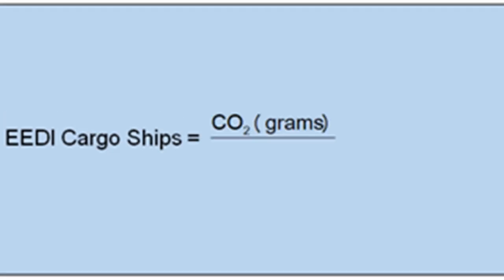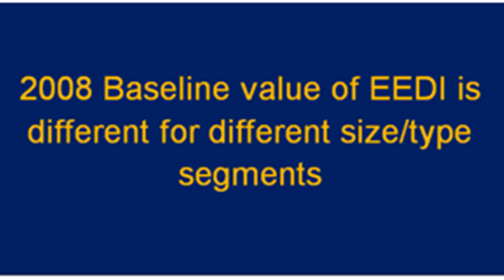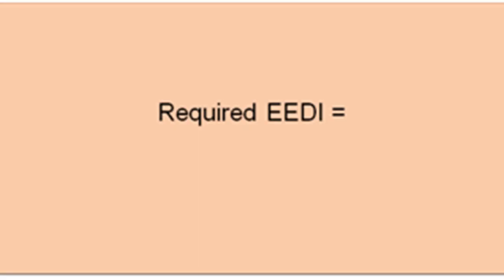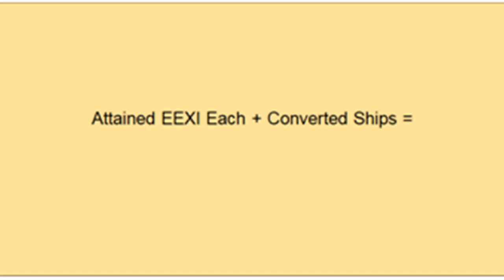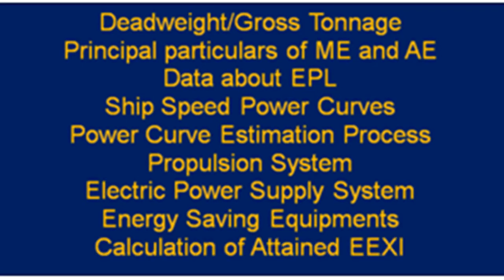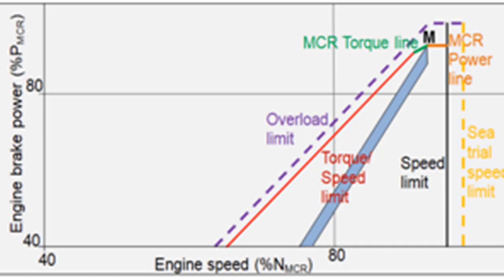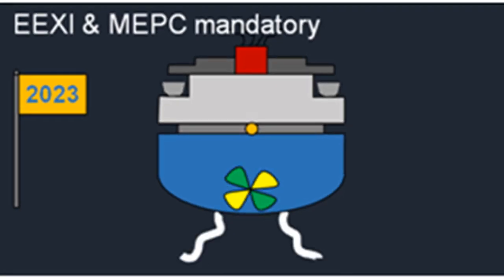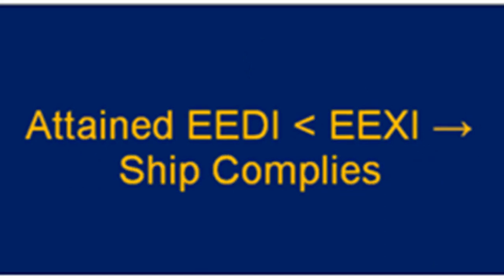EEXI Regulation Annex VI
EEXI and SEEMP Regulations entered into force on 1st January 2023. Shipowners and charterers must take a due note of these changes so that they do not incur losses. The ships must be ready so that they are not caught on the wrong foot. The changes required are technical as well as operational. New technologies have a great role to play. Capt. S.S. Chaudhari has made this complex subject easy in this video.